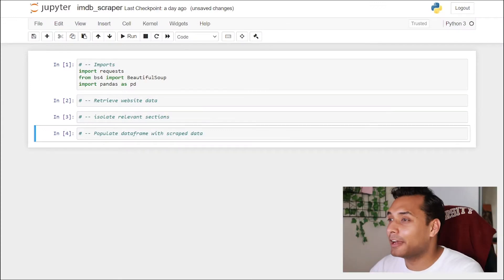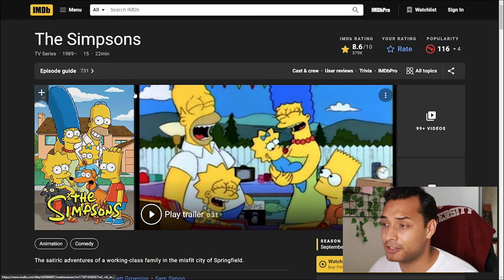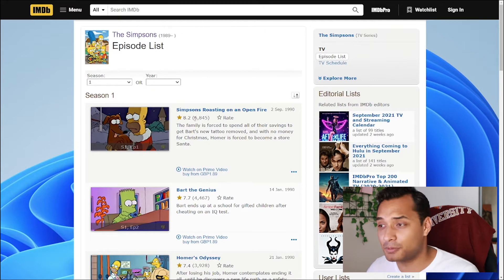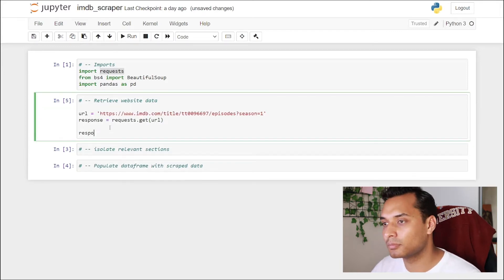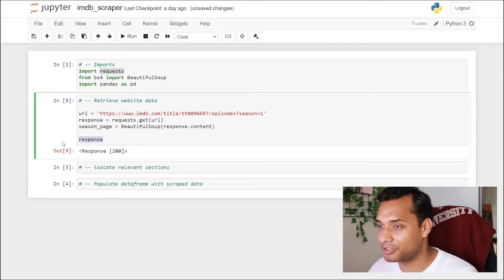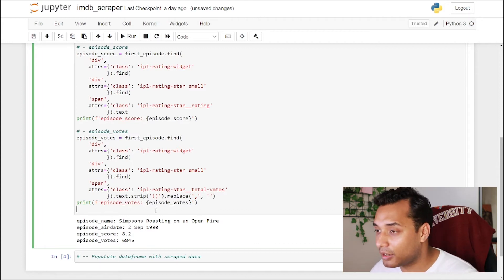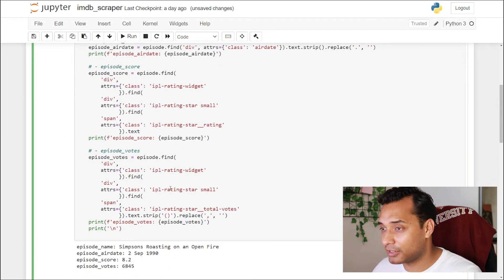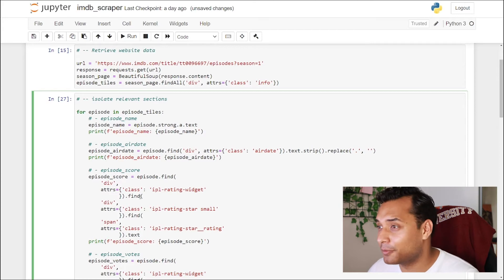Scraping IMDB for Simpsons Reviews | Python Web Scraping Walkthrough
I'll be building a Python script to scrape series data from IMDB 🎬.

This is part 1 of 2, in a larger project where I want to collect a bunch of data on my favourite series from IMDB, then analyse it and create some cool visuals using Python 🐍.

🎞️ Video Timestamps
00:00 - Intro
01:00 - Backgound
02:20 - Request Data
06:20 - Parse Response
14:18 - Make DataFrame
18:23 - Outro

👨‍💻 About
My name is Matt, I'm a self-taught programmer and new YouTuber! 😊

I'm keen on tech, art and lately I've been getting into filming stuff - Hope to see you guys around!